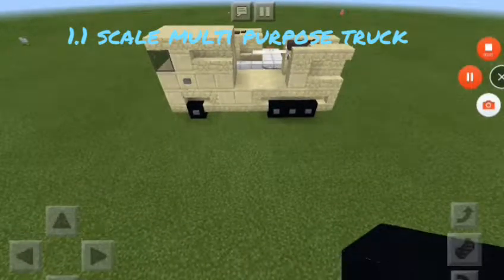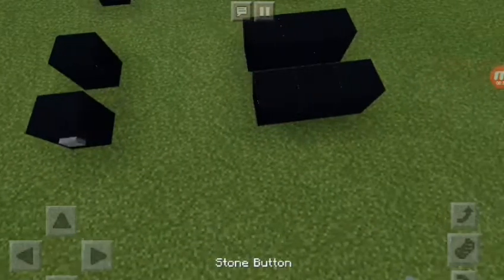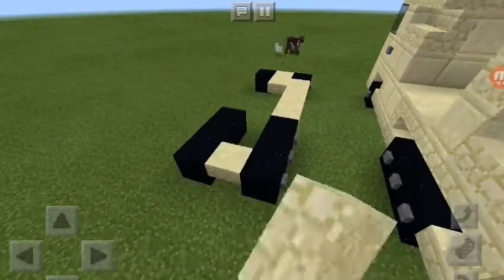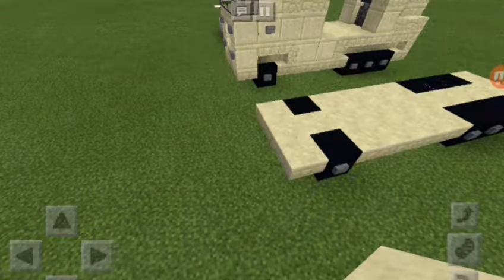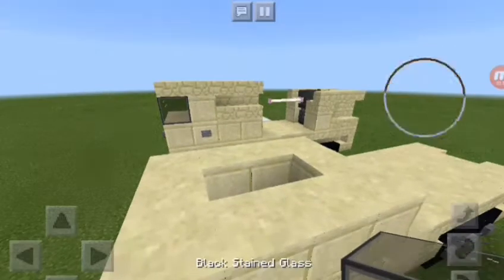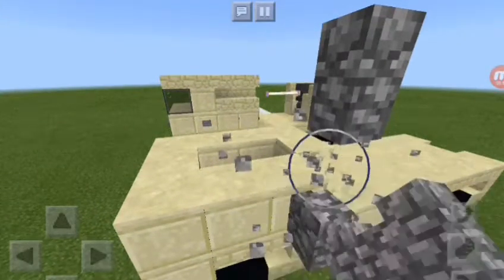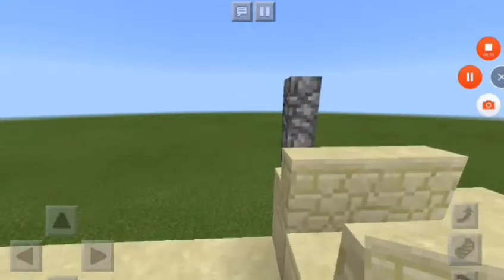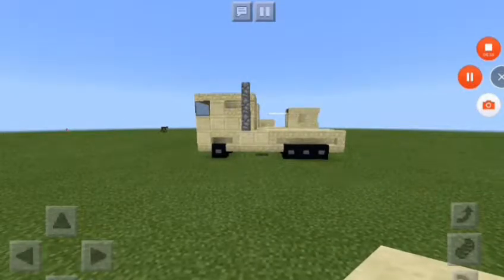Military tutorials : multi purpose military transport (medium)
To lazy to do real description,pls credit me for design